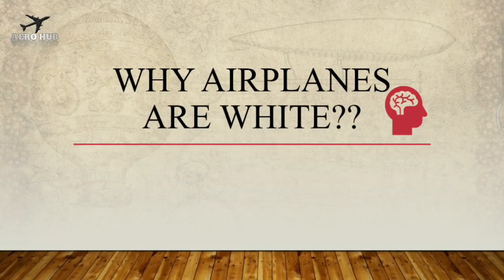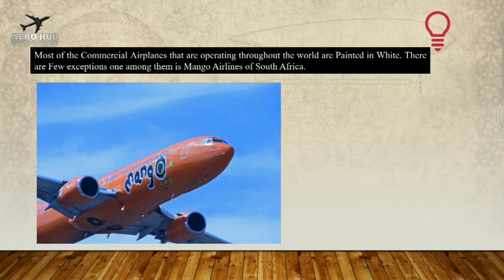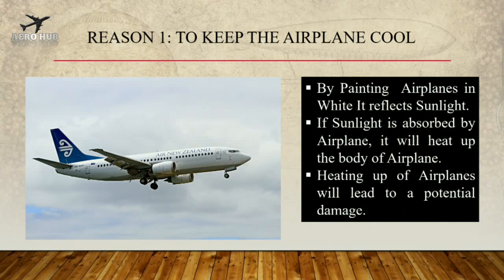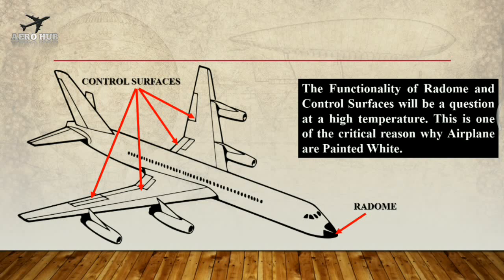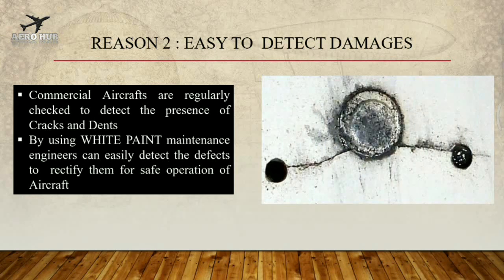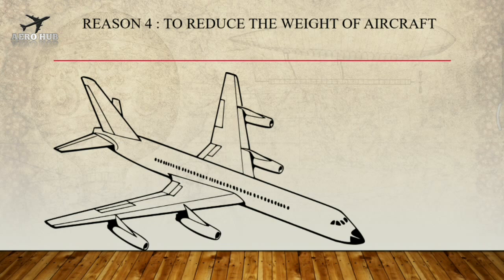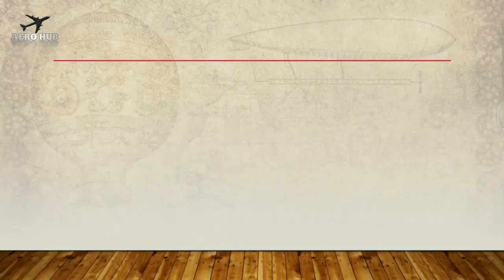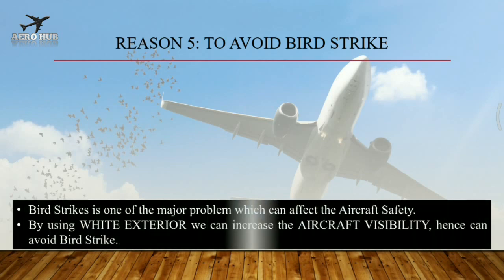Why Airplanes are White || Why Planes are painted white || AERO HUB Aerospace_Engineering#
Most of the commercial Aircraft are in white color. There are reasons behind this selection of paint. This video gives an essence about why we are using white paint for most of the Airplanes.
For seminars and queries write to us